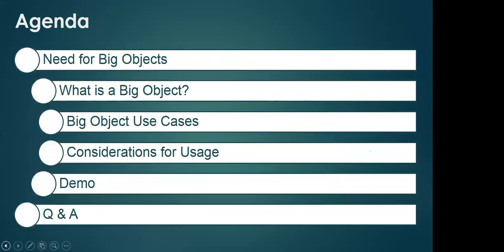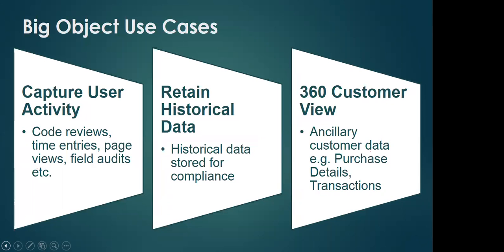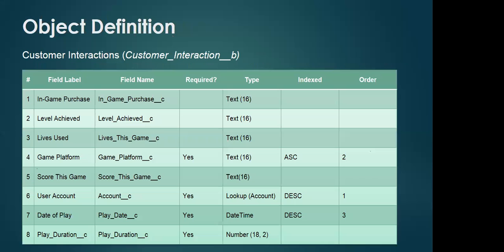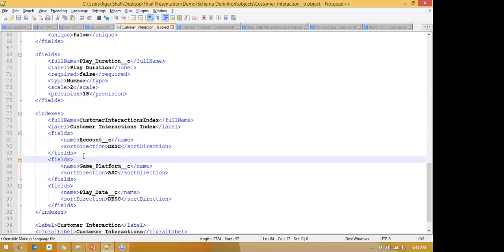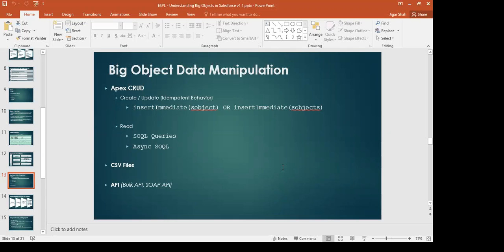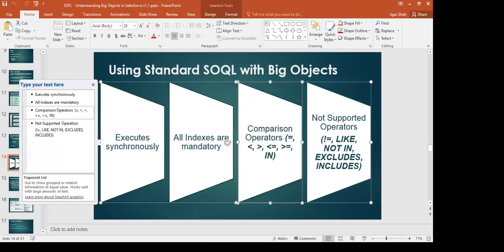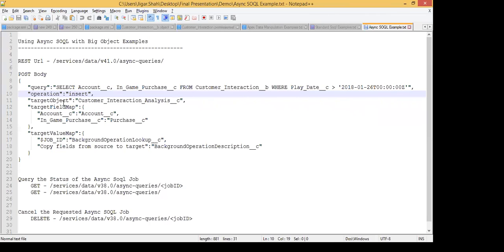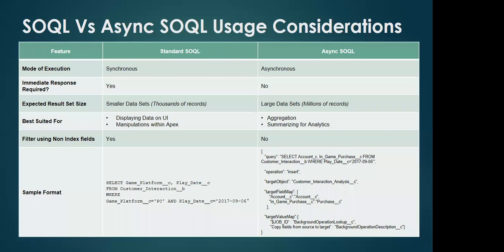Big Object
Hello Everyone !

"Salesforce Apex Hours" is a recurring event to talk about salesforce ! Some times we'd like to meet on one location and some time online. This time we are planning one online session on "Big Object" with Jigar Shah.

Agenda :-
1. Need for Big Objects
2. Consideration for Big Objects Usage
3. Demo
6. Limitations with using Big Objects
7. Q&A
8. Additional References